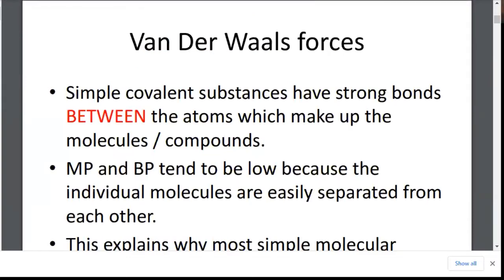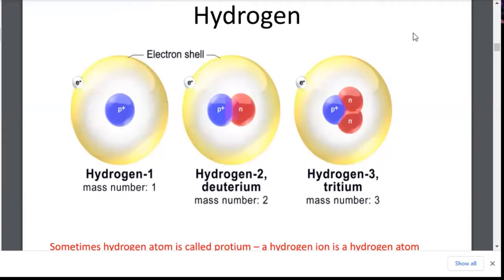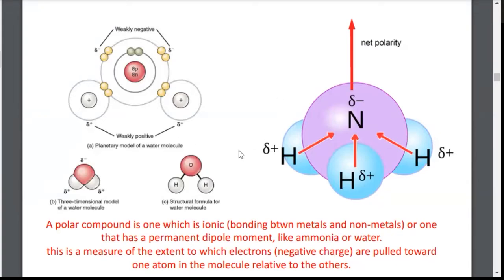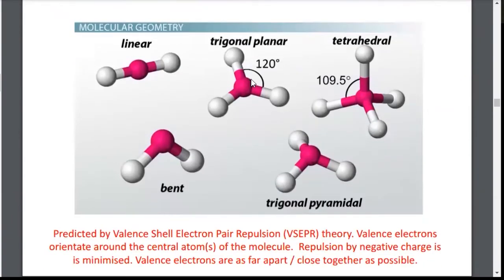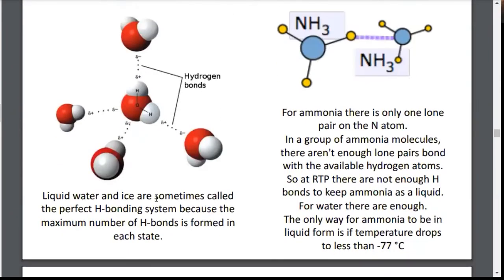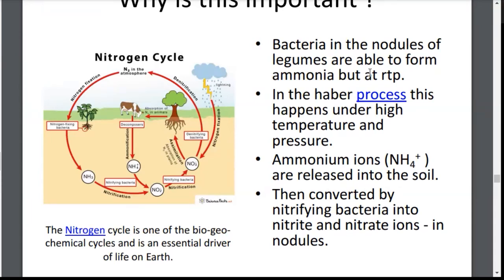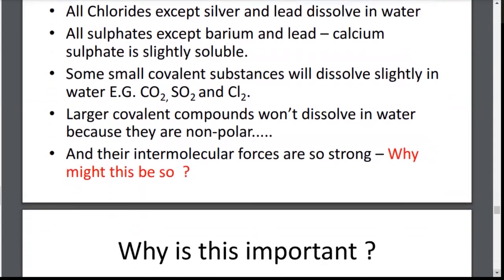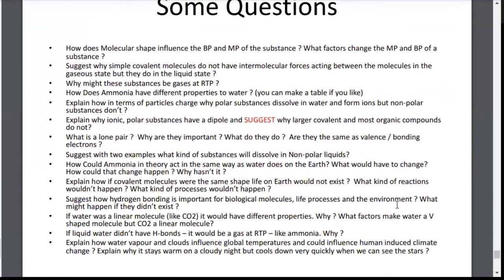Hydrogen Bonding, Water & Ammonia | The Student Shed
This is a recording of the live class we held on Hydrogen Bonding, Water & Ammonia.